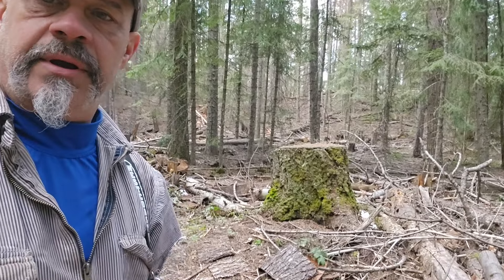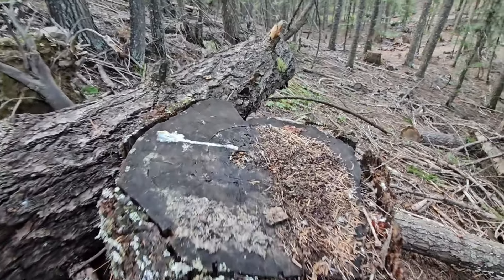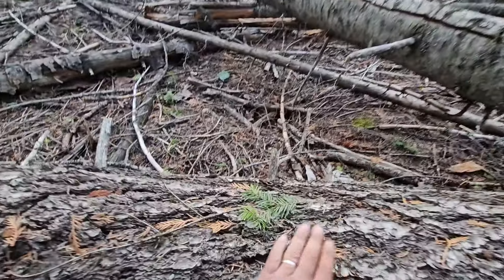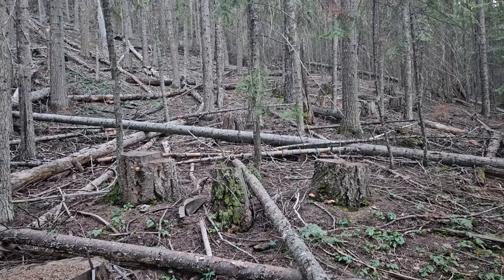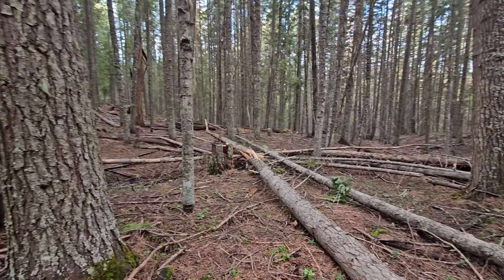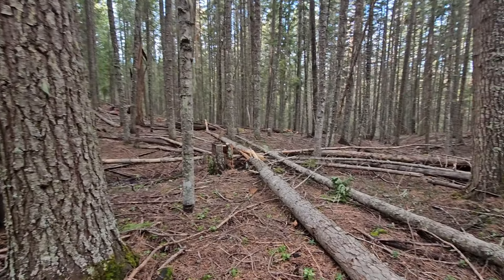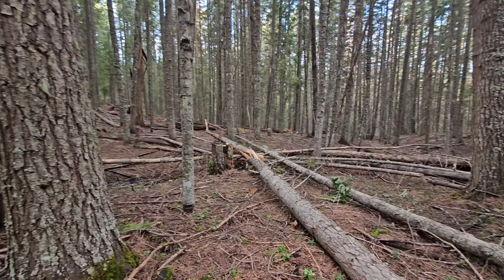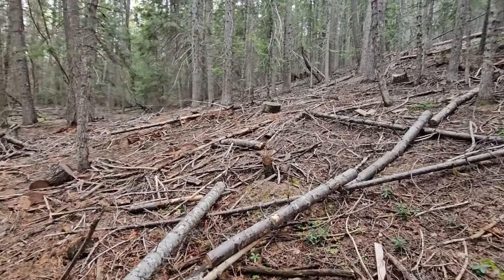Endless Opportunity.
A walk around the Wood Hole showing all the opportunity and somewhat the lay of the of our field day for Tazapalooza. thank you all.